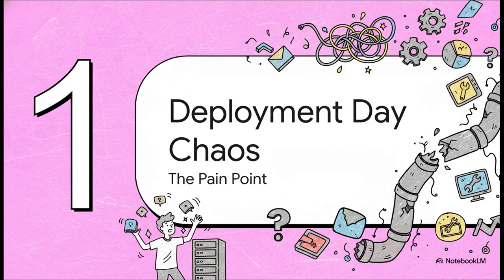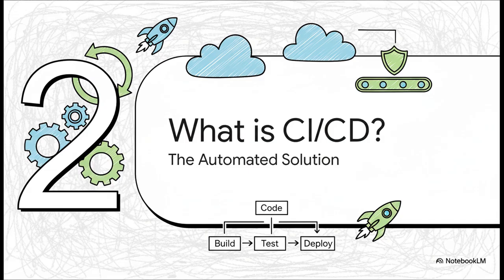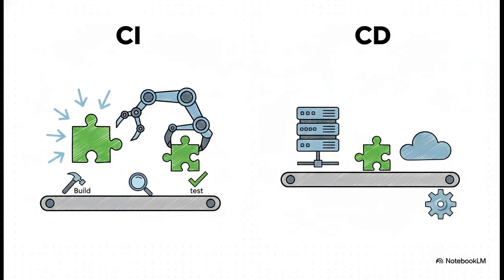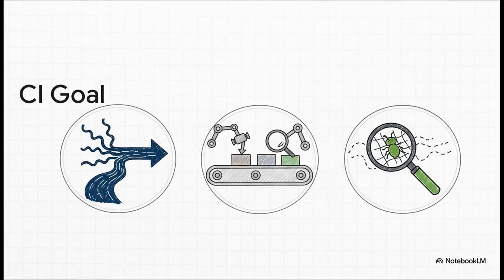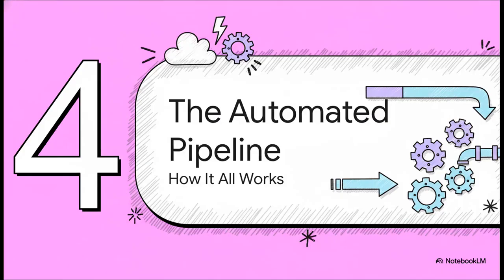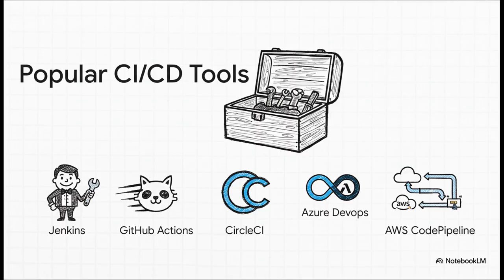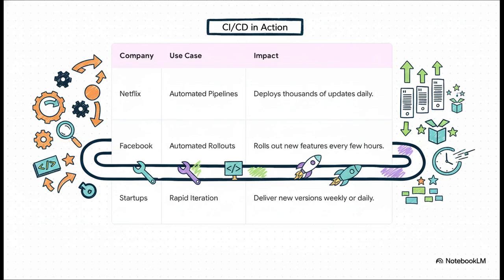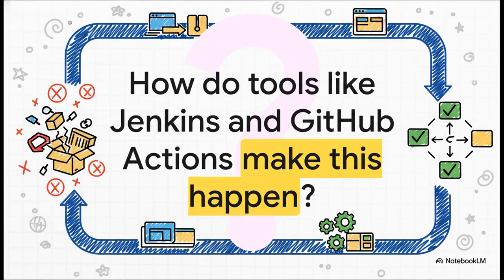What is CI/CD? Simplified Explanation!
CI/CD is the backbone of modern DevOps — automating everything from building code to deploying it live. But what is CI/CD, and how does it work?
In this video, we’ll explain CI/CD in simple terms with real-world examples.

🔹 Topics Covered:

What Continuous Integration (CI) and Continuous Delivery (CD) mean

Real-world analogy for teamwork and automation

Benefits of using CI/CD pipelines

How a CI/CD pipeline works step-by-step

Popular tools like Jenkins, GitHub Actions, and GitLab CI

Perfect for beginners, students, and developers learning DevOps and modern software delivery.